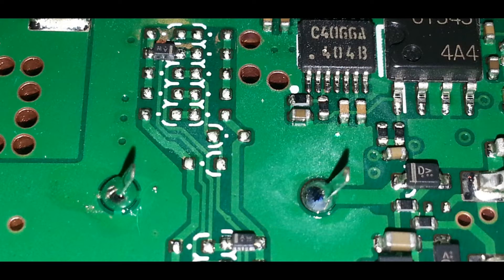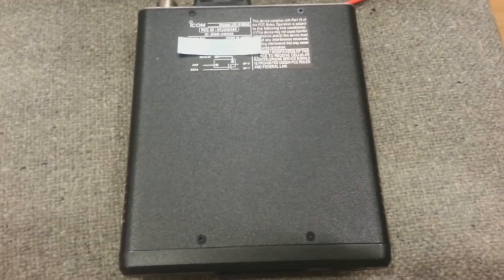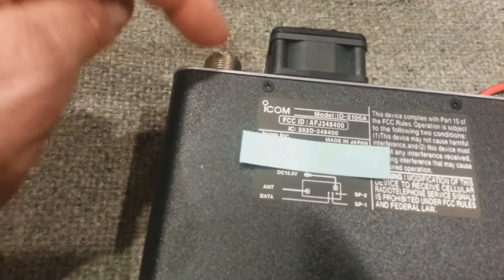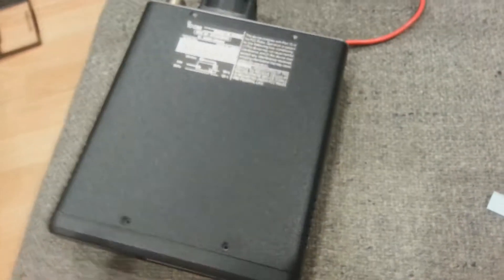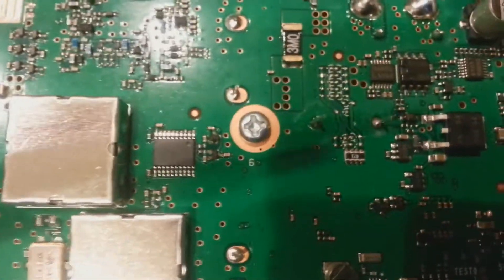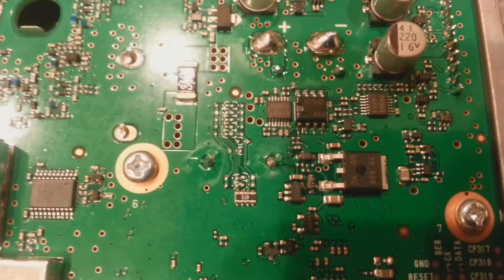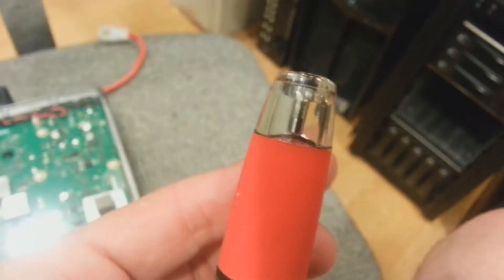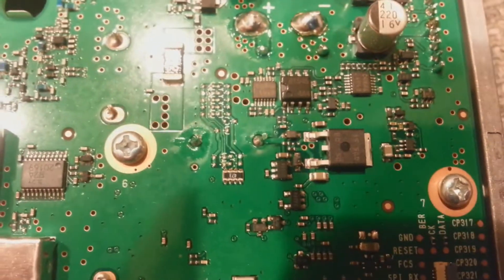ICOM ID-5100A MARS / CAP Mod (Frequency Expansion)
ICOM 5100A Mars / CAP Mod
TX Frequency Expansion:
137Mhz to 174Mhz
400Mhz to 470Mhz